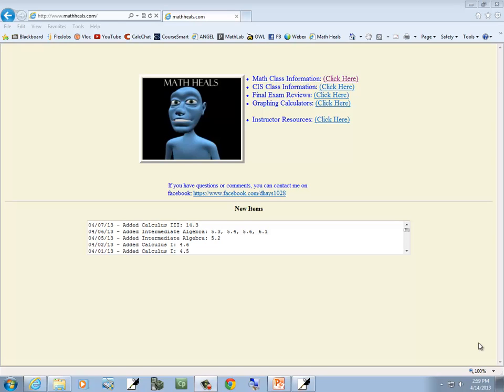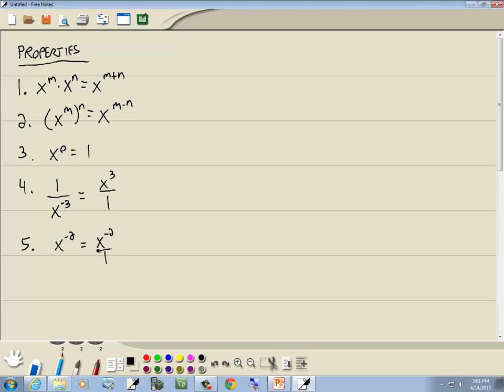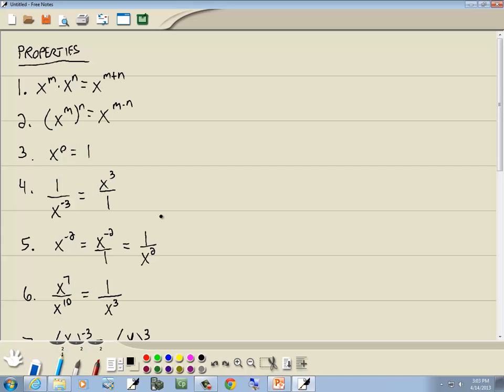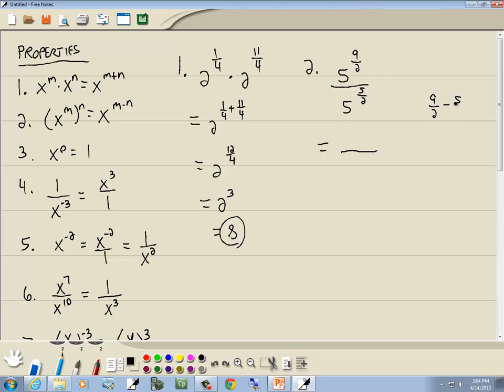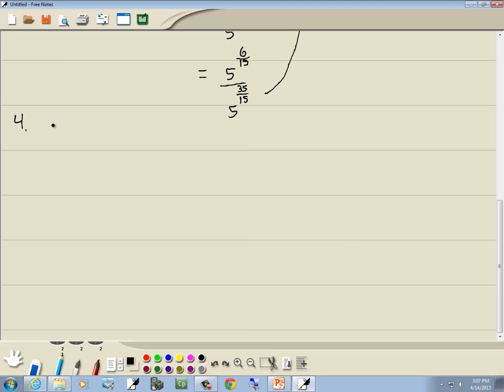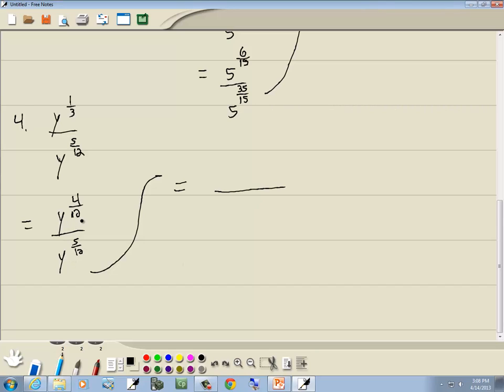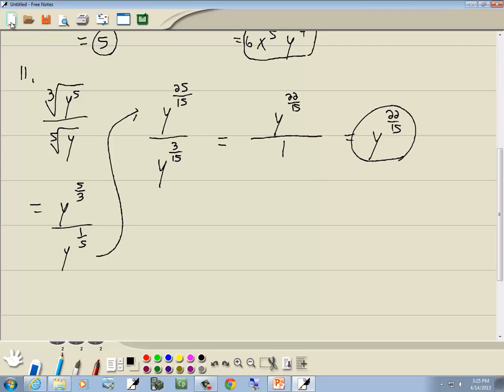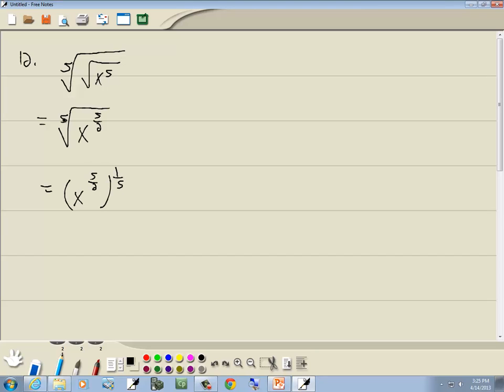Intermediate Algebra: Simplify Expressions Using the Laws of Exponents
Intermediate Algebra: Simplify Expressions Using the Laws of Exponents.  for more videos